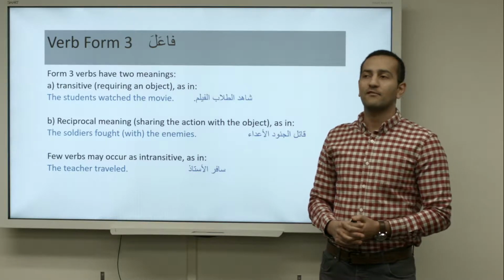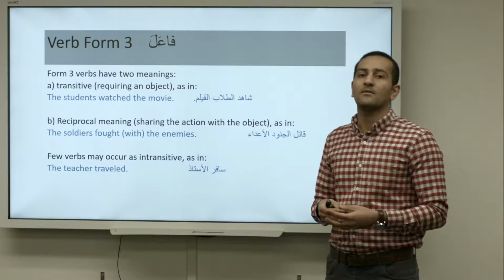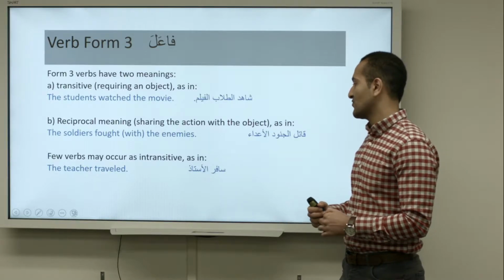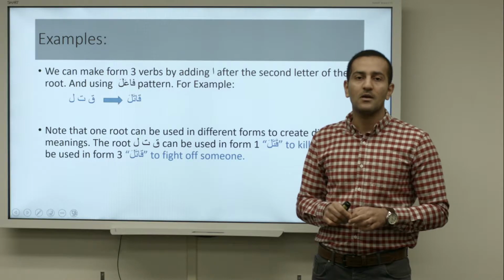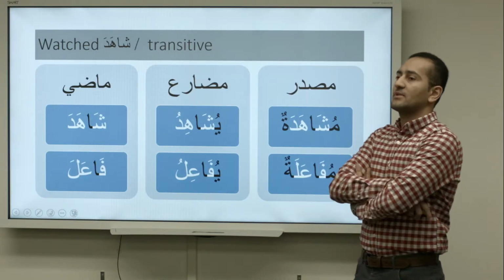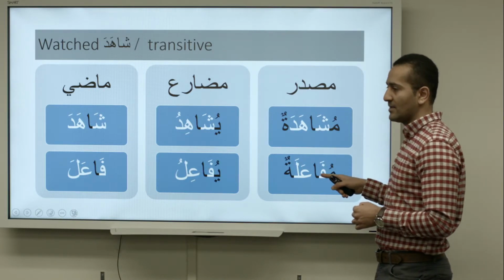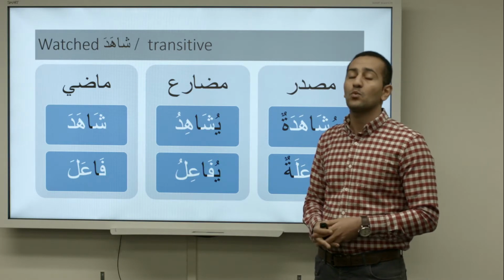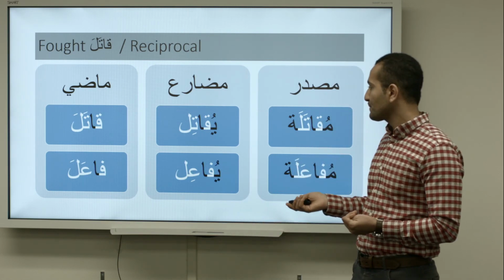Arabic 301 flipped verb form 3